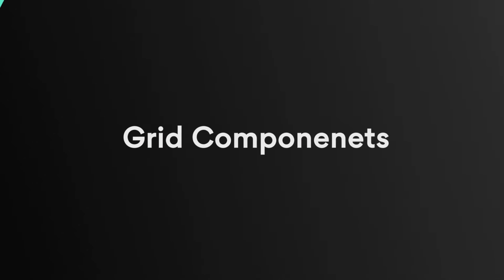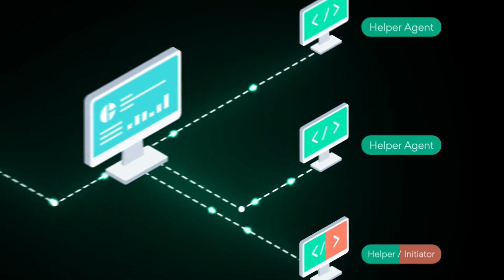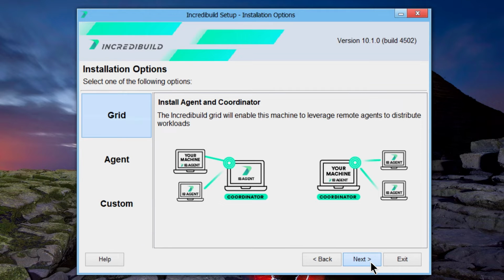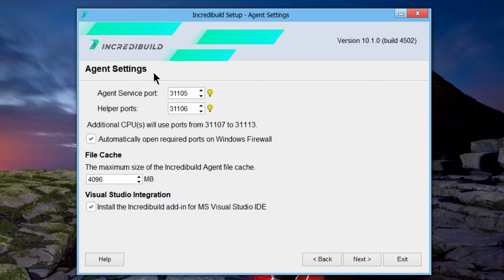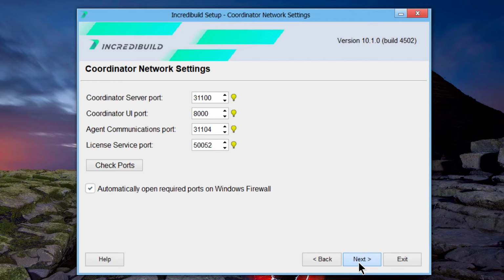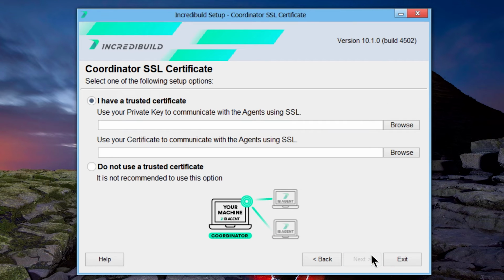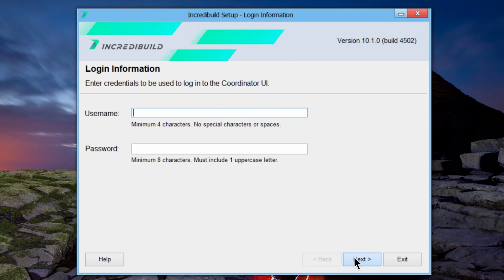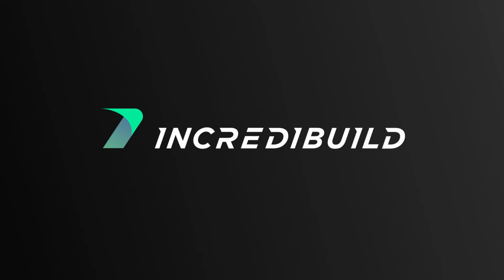Incredibuild 10 installation and orientation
In this video we’ll take a look at Incredibuild's basic grid setup and learn how to install a basic environment